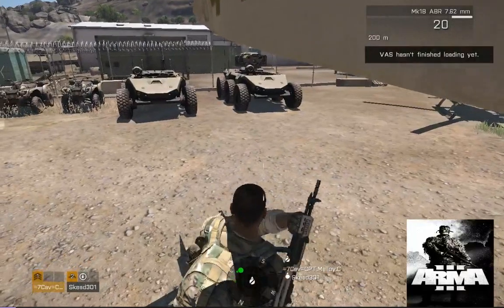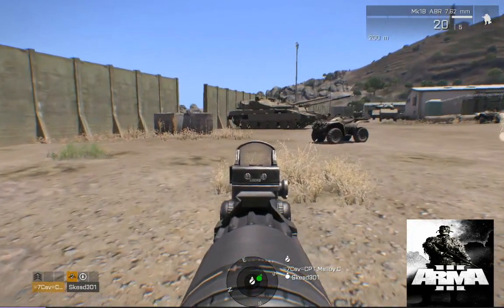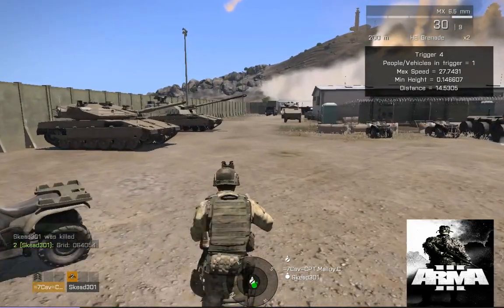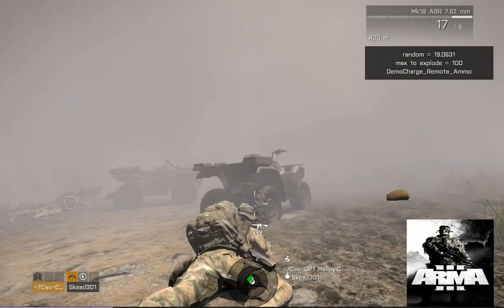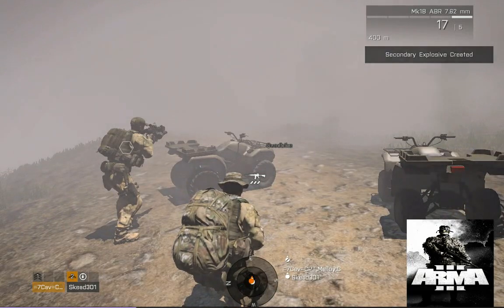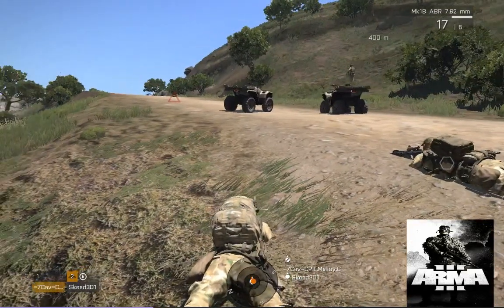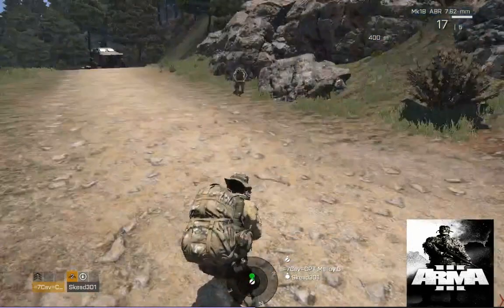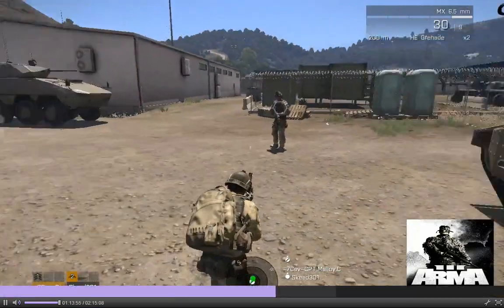ARMA 3 EOD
Doing some basic EOD training. We get blown up twice LOL...One as can be seen IED was buried deep under rubble. The trooper gets blown up at 58:45...It was a big boom and he died with honor. LARGE IED even surprised the hell out of me